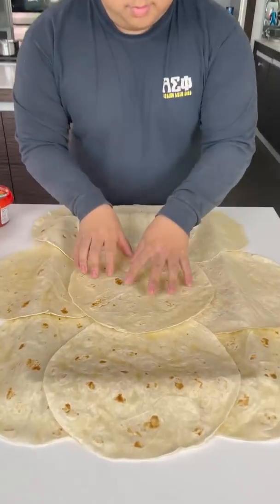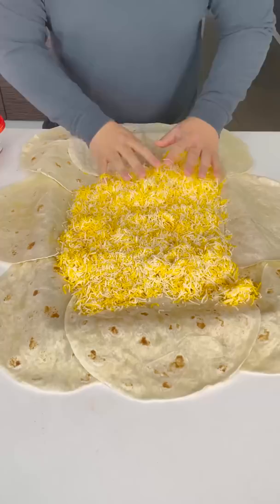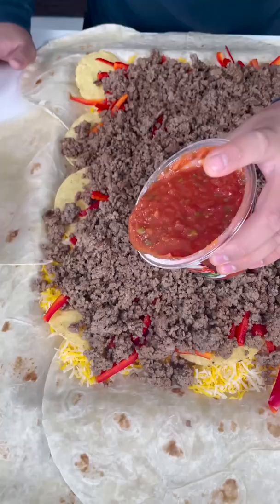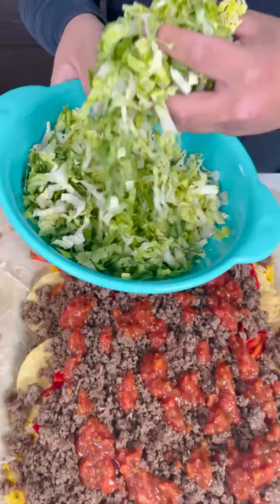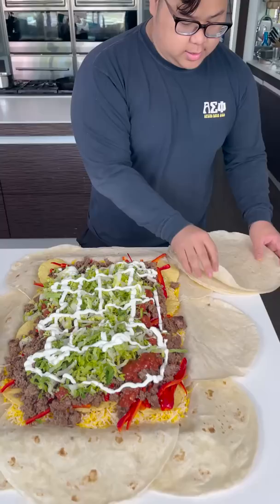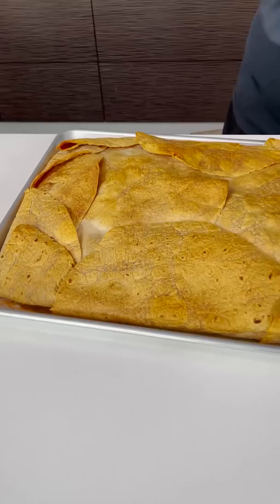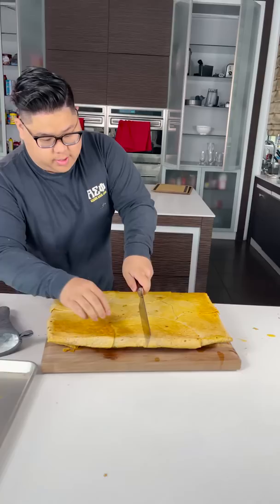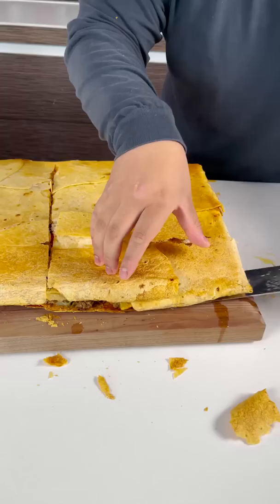Here is a perfect crunch wrap for the whole family!